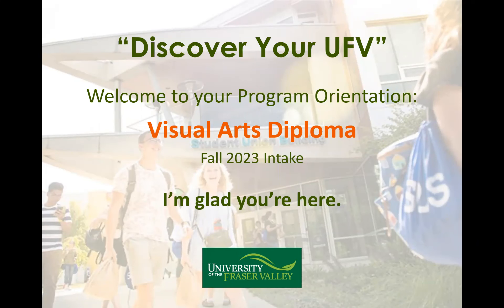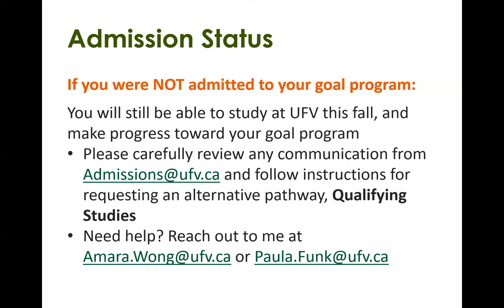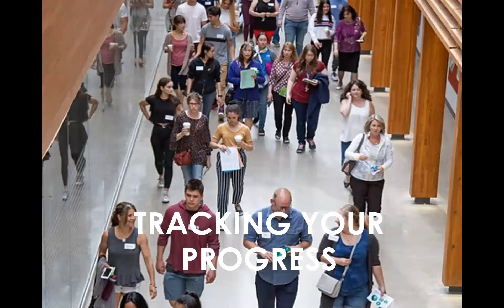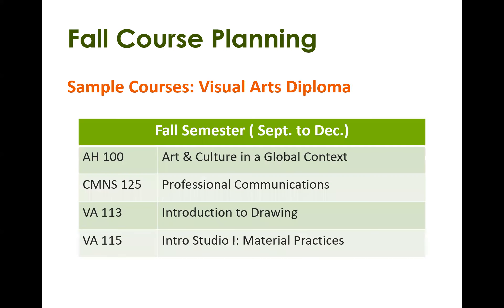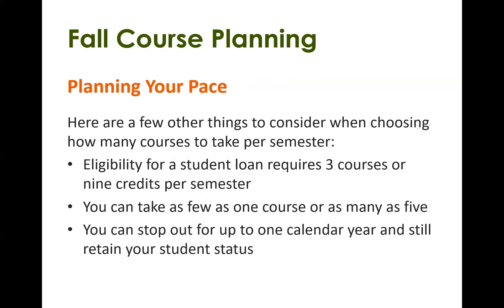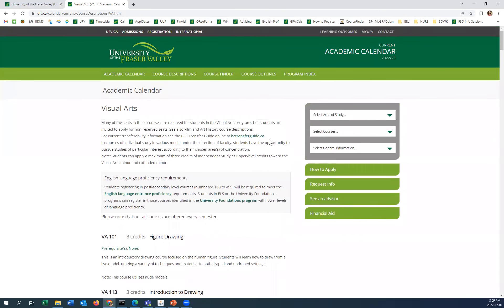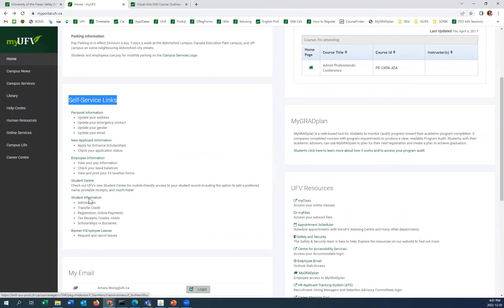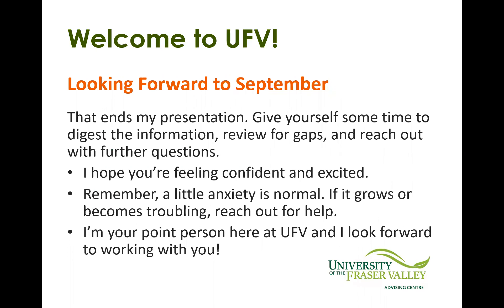Visual Arts program orientation and planning | UFV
This presentation is for you if:

- You have been admitted or conditionally admitted to the Visual Arts diploma.
- You are not admitted to the Visual Arts diploma, but intend to complete it as your goal program.